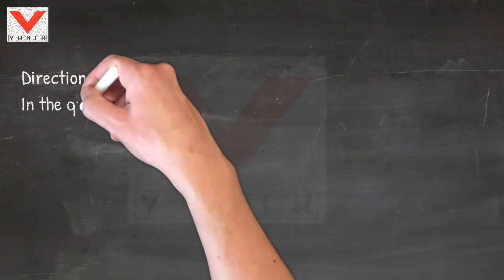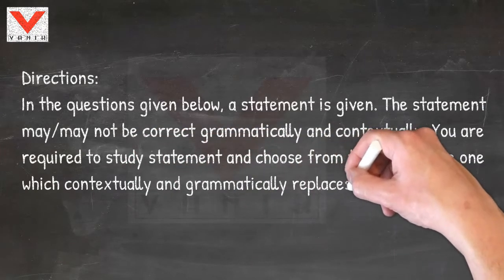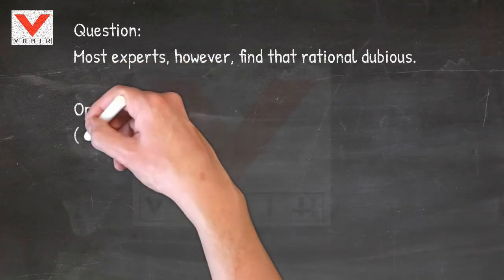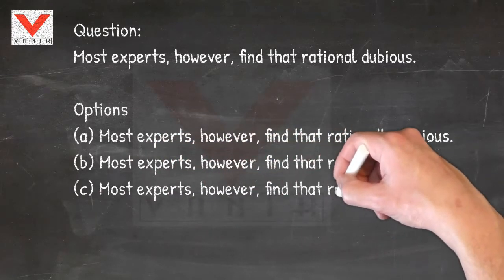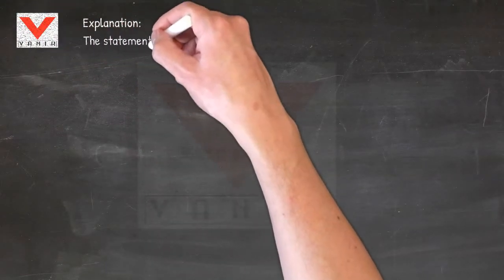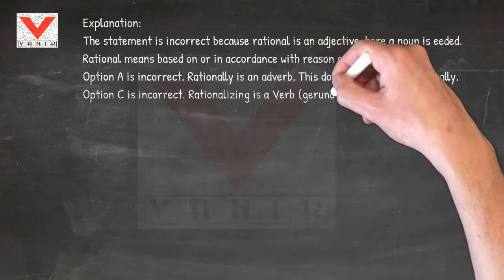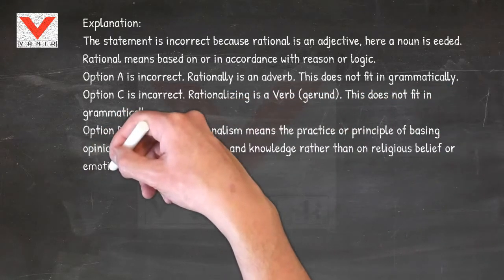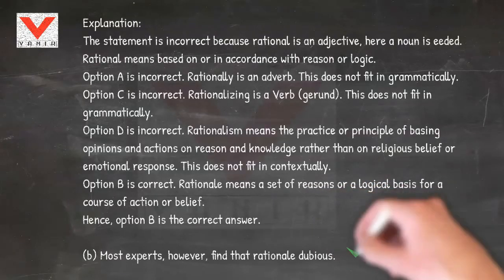English tips 2 by Vanik Institute